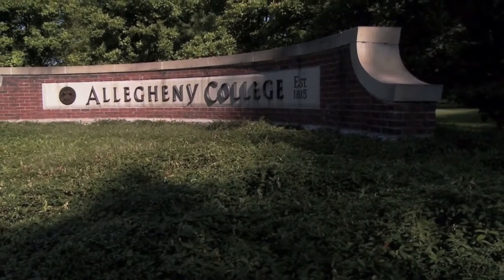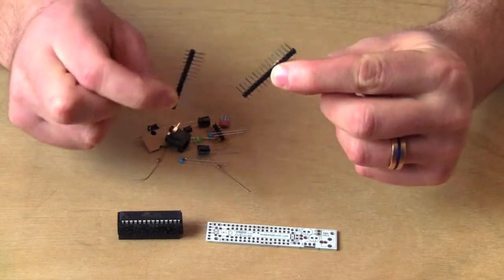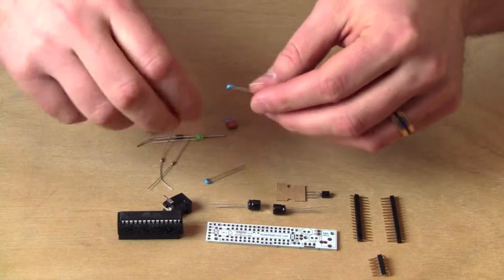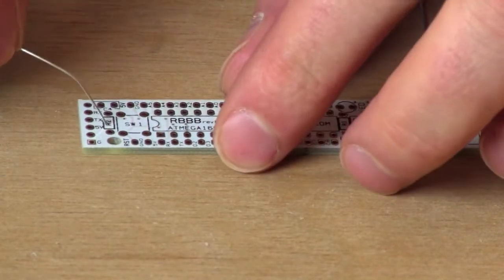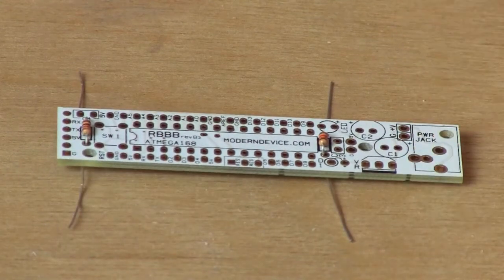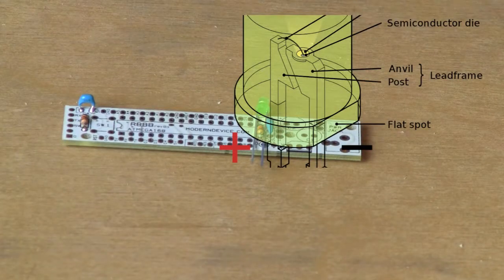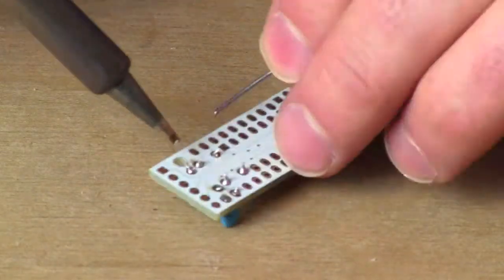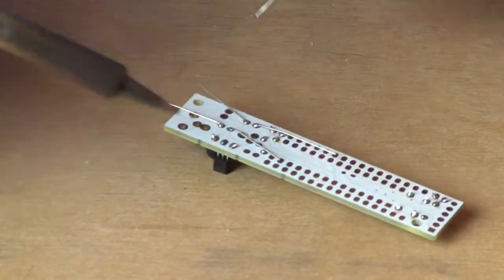Building a Really Bare Bones Board (Part 1)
This video shows how to assemble a Really Bare Bones Board (RBBB). Specifically, it was produced to support students at Allegheny College enrolled in the Spring 2011 offering of ES210: Research Methods.

This video should serve as a general (video) guide to building a Really Bare Bones board as designed and produced by Modern Device